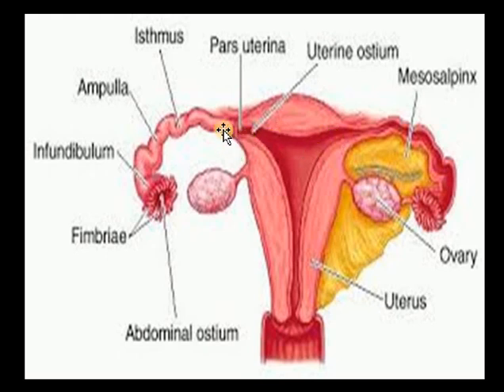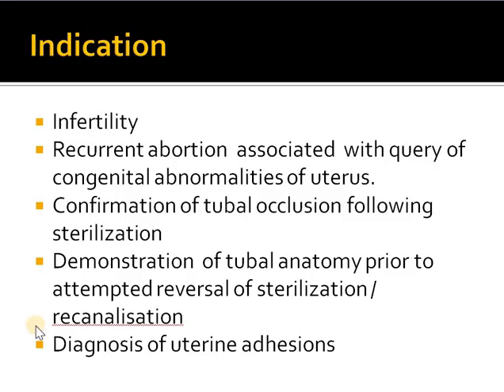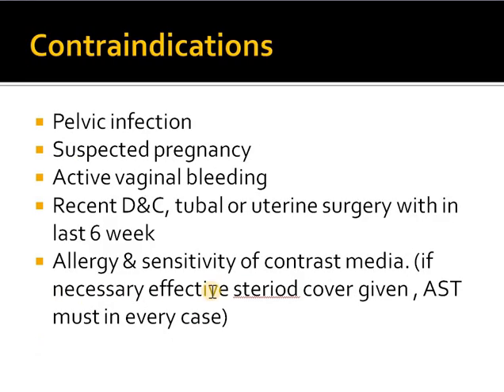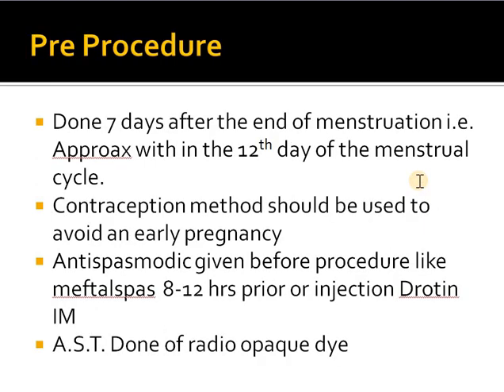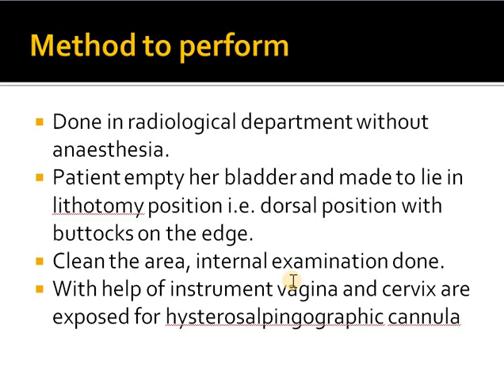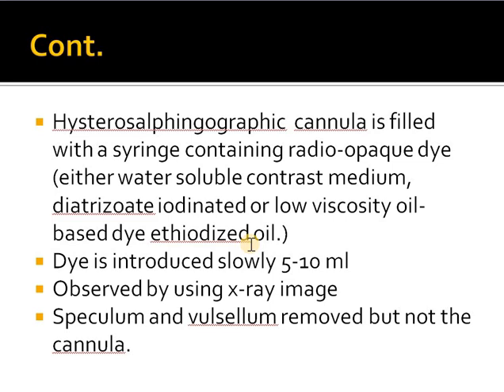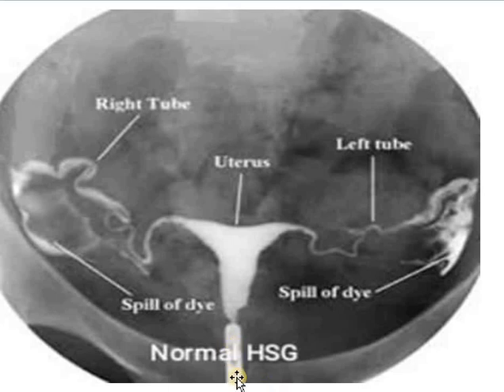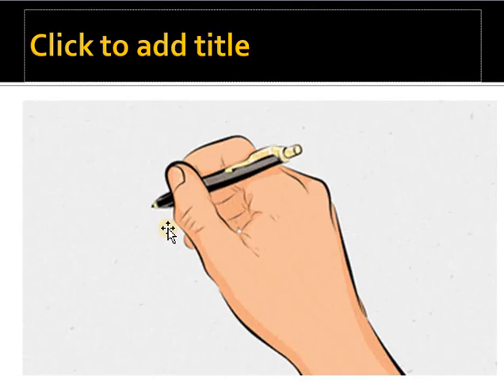understanding Hysterosalpingography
lecture on HSG, it's descriptive understanding, clinical understanding, indication, contraindication, pre procedure  consideration, how to perform procedure, HSG reports study.